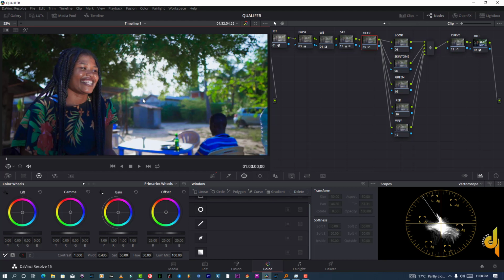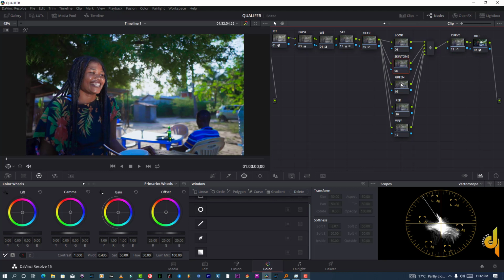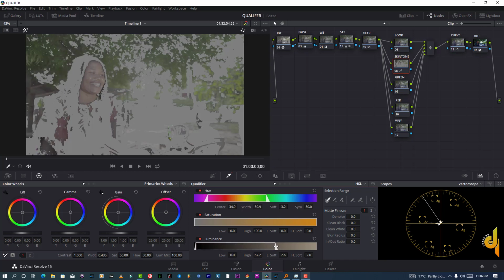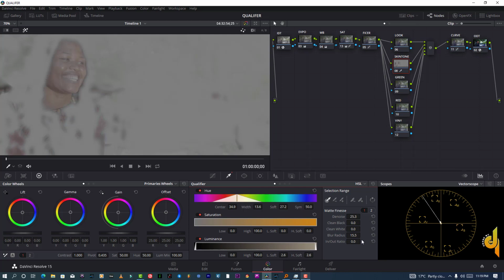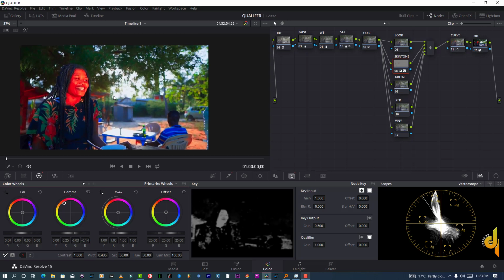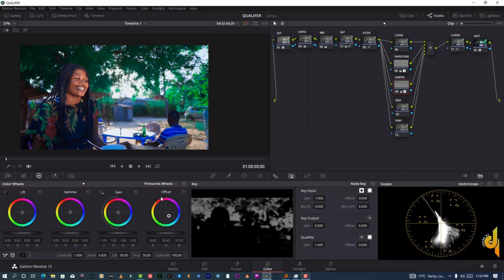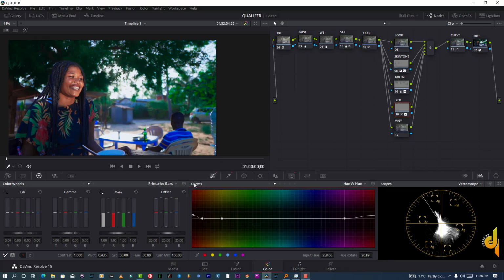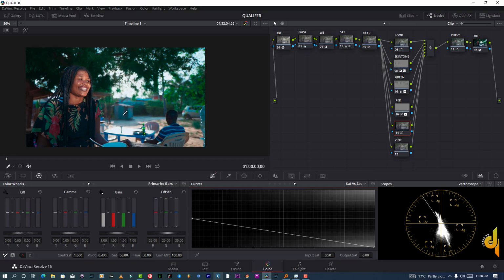How to qualify 8bit footage without clipping the color (Perfect selection)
Color grading with davinciresolve

How many of you have been experience and struggling when it comes to select or qualify especially to 8bit footage cliping parallel parks
this video shows you how to get nice selection and qualifications especially to the skintone